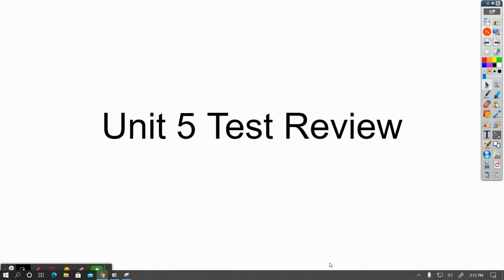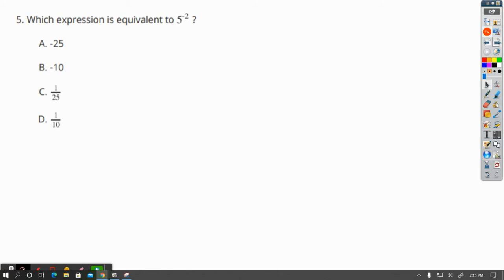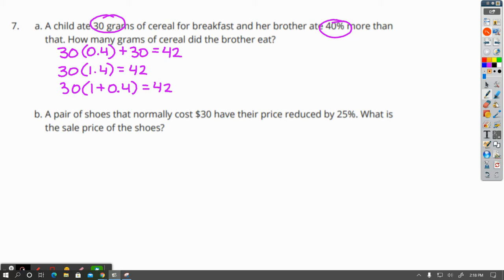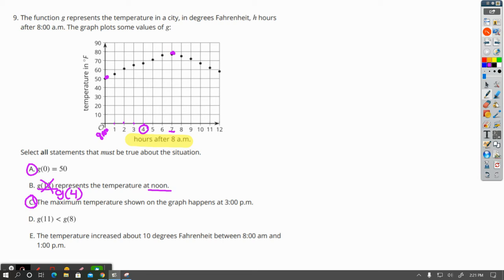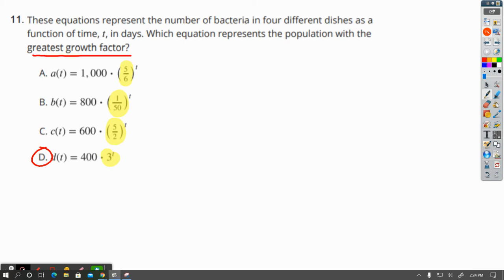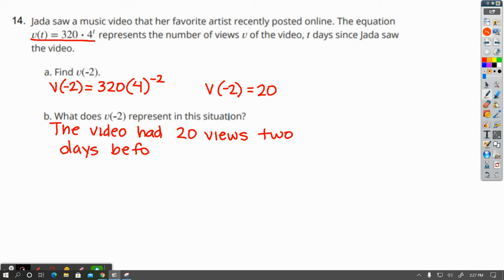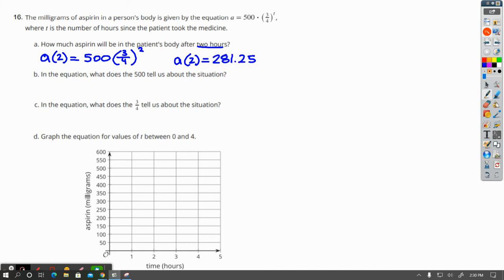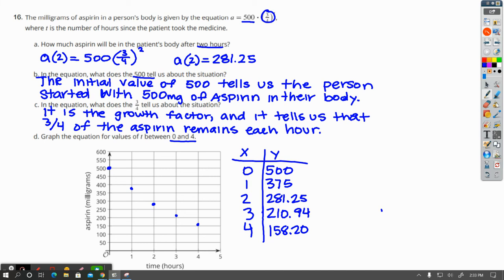Unit 5 Test Review